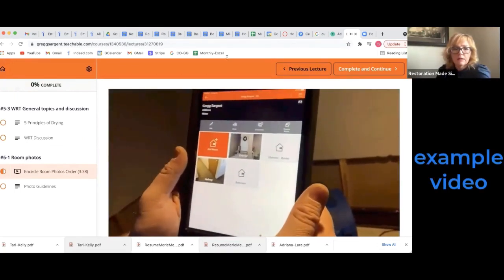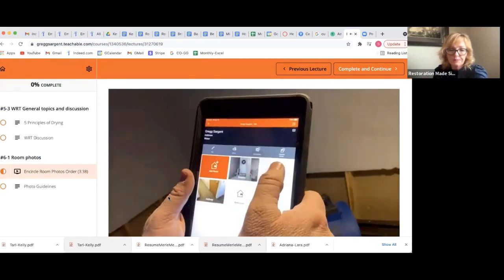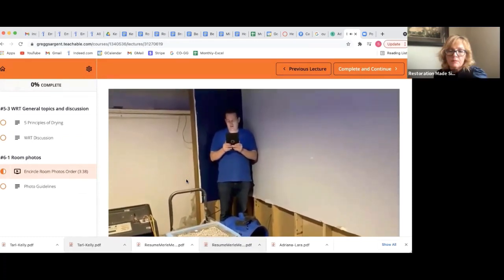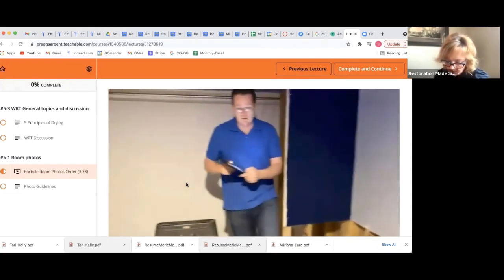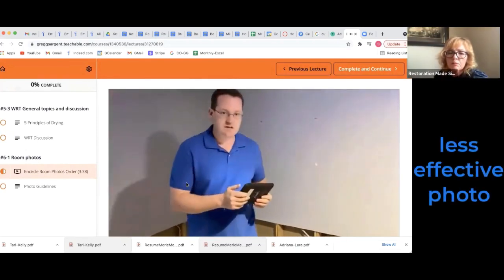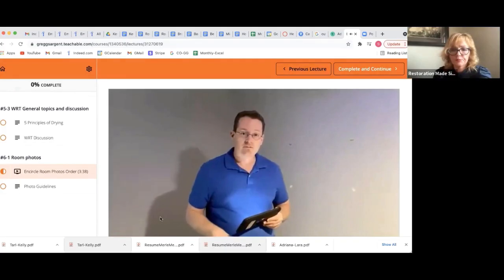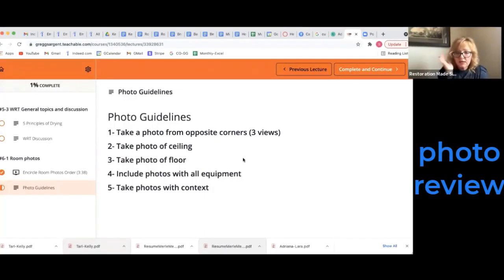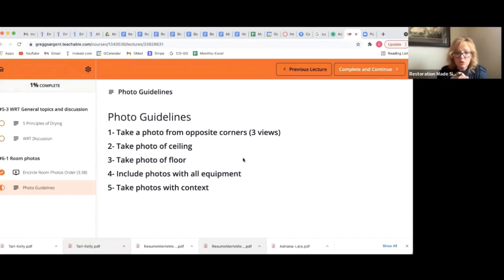Efficient Photo Documentation for Restoration Jobs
Dive into the world of efficient restoration documentation with RMS in our latest YouTube video! Learn the ins and outs of photo documentation on the job site and discover how it plays a pivotal role in streamlining restoration projects. From capturing crucial details to enhancing communication, we're breaking down the importance of visual documentation in the restoration industry. Join us on this journey to elevate your restoration game!

Looking to launch a Water Damage Restoration Business from the ground up or expand your existing services? Join us for a FREE 30-minute consultation and discover how Restoration Made Simple can help you achieve your goals. With over 440 5-star reviews, our expert team offers online courses, weekly Zoom training calls, and personalized consulting to boost your business in areas like marketing, recruiting, training, and more. 🌊💼

Let us assist you with:
Marketing - Recruiting - Training - Call Conversion - Billing - Invoicing - Employee Relations - Job Averages - Increasing Profits - Cash Flow - Equipment - Scheduling - Retreats

Don't miss out on this opportunity to elevate your restoration business to new heights.